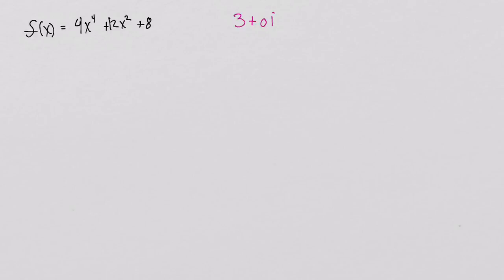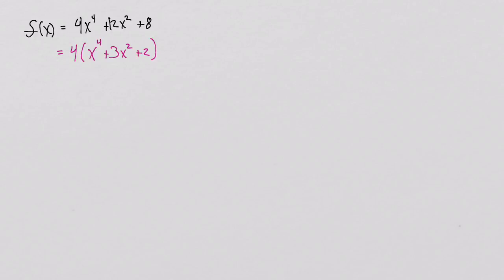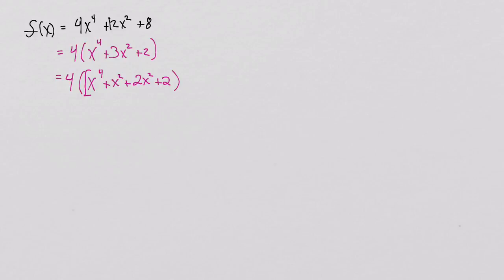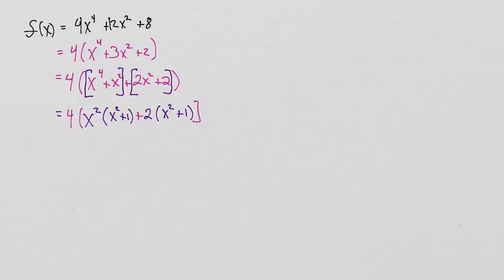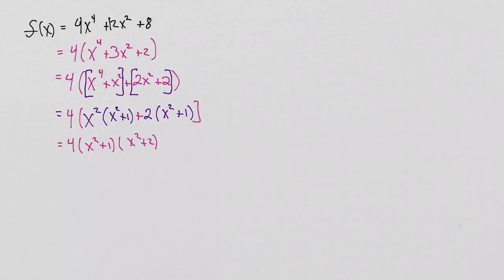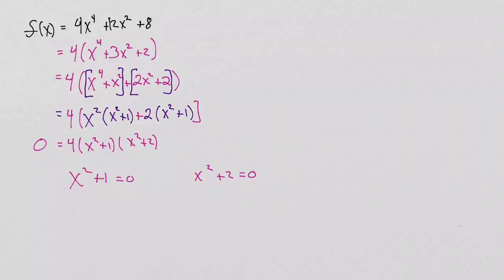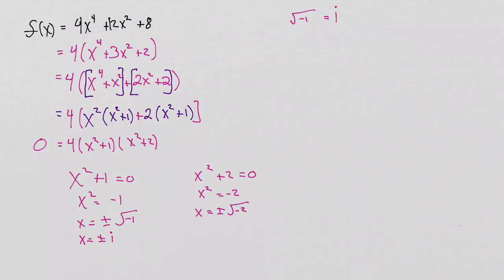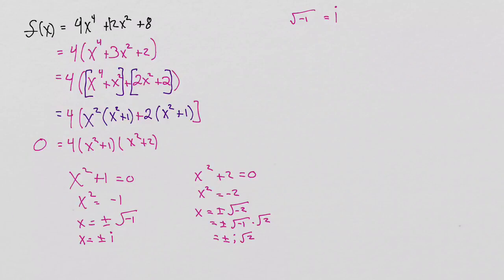Finding All Possible Roots Of A Polynomial